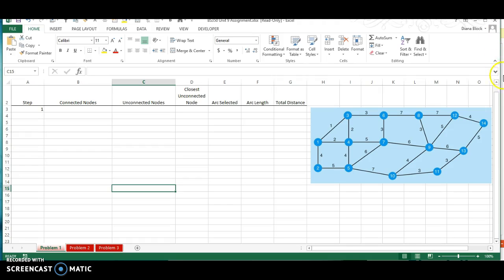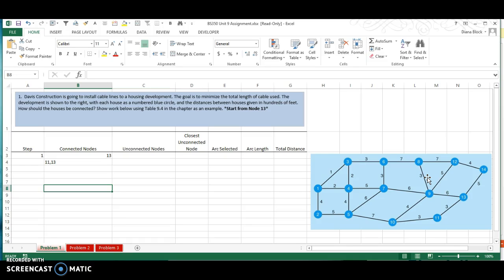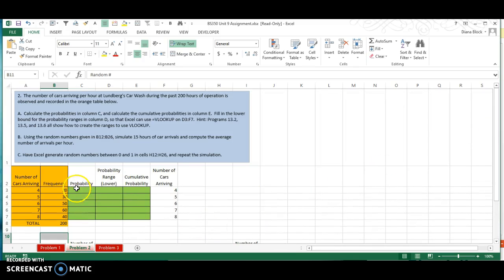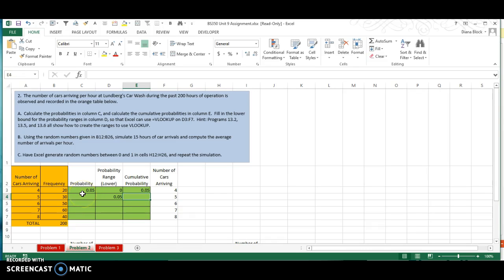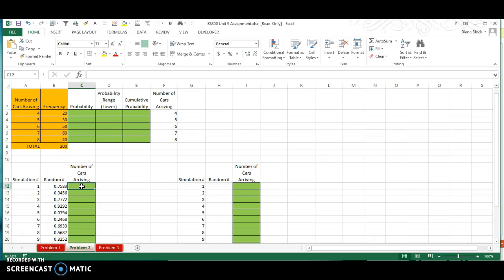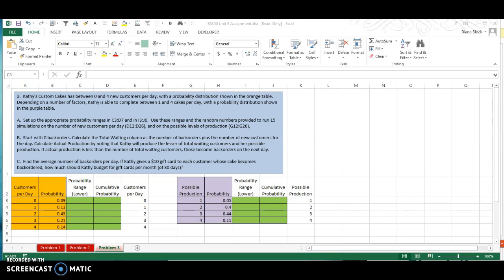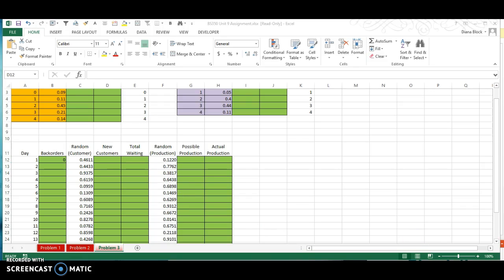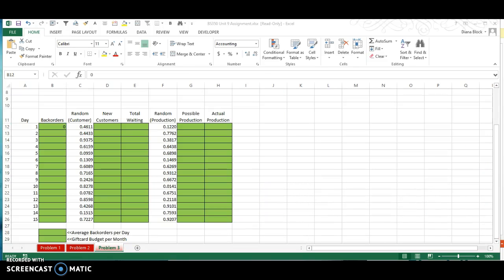BS350 Week 9